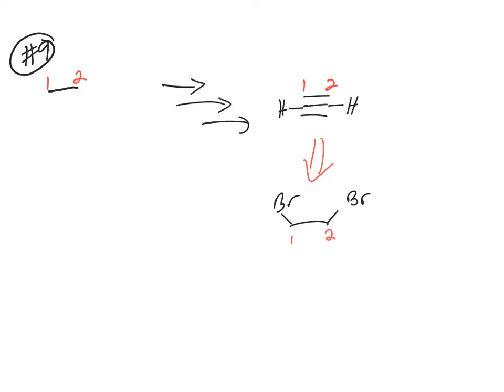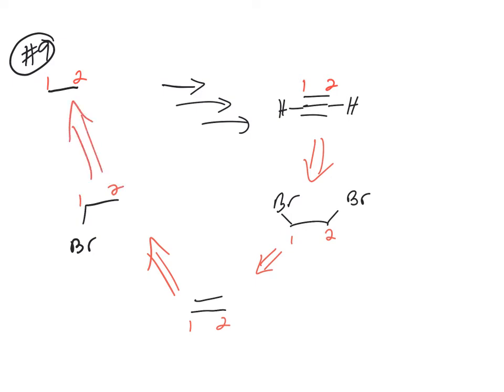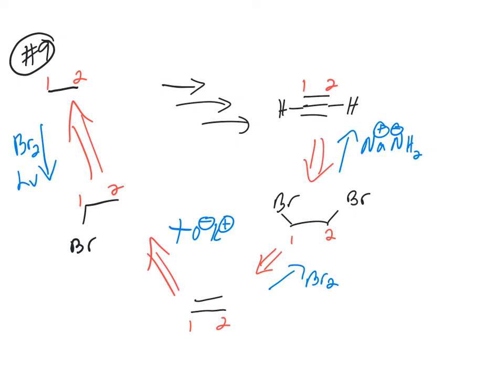#9 Retryosynthesis-alkane to alkyne